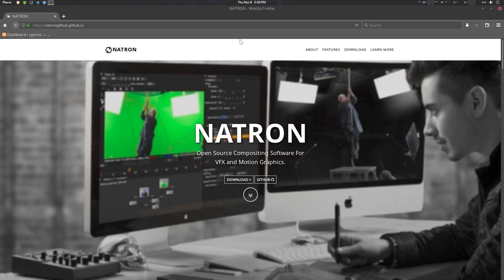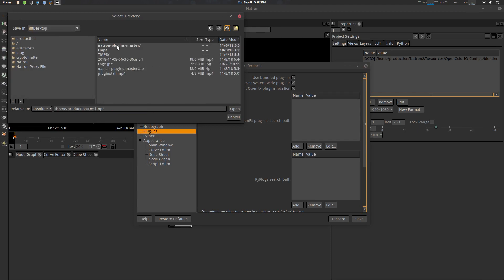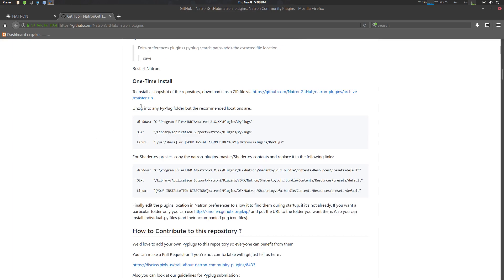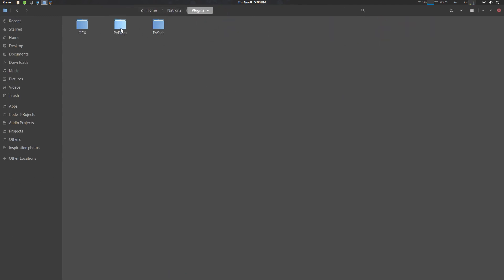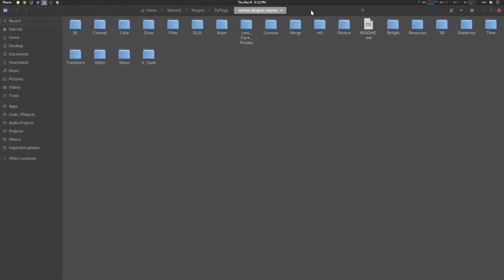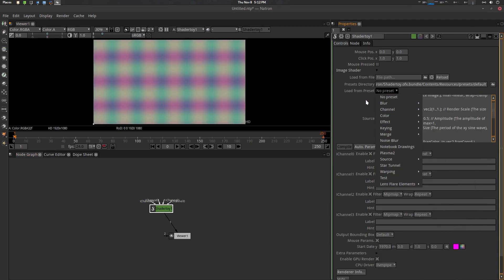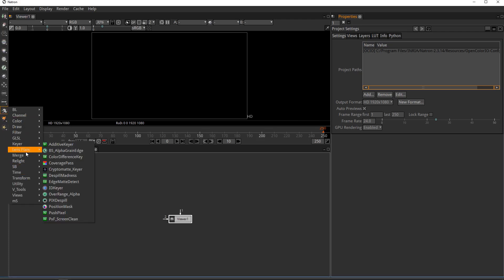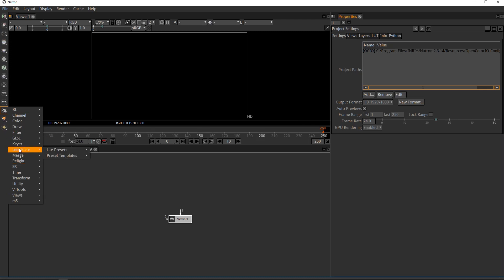Natron Community Plugin Installation Tutorial